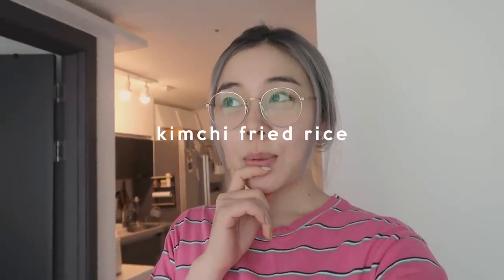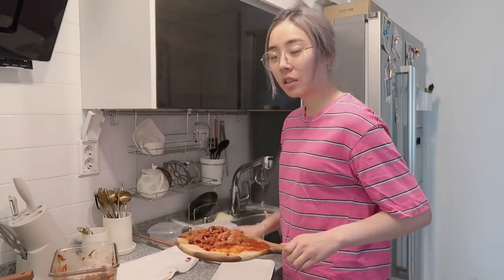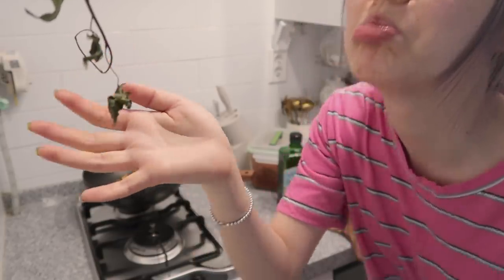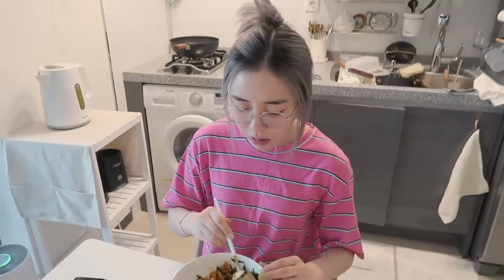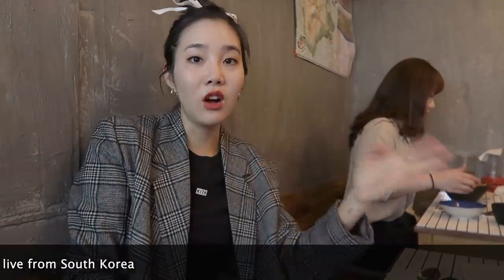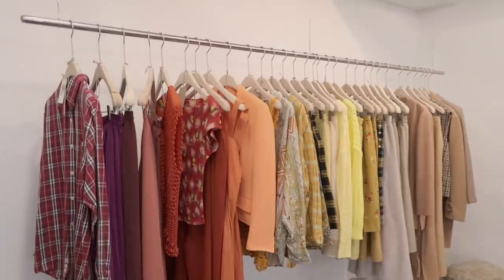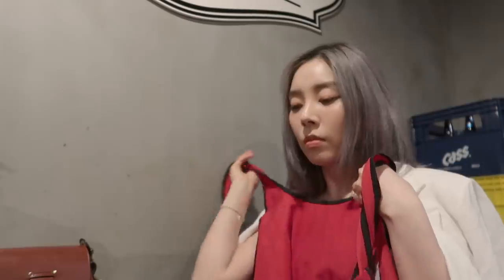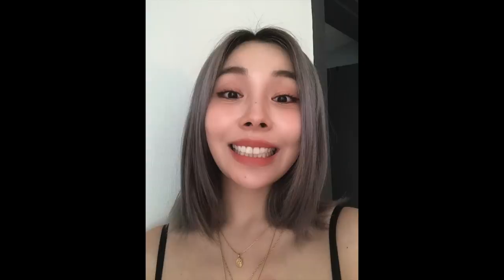ADULTING SERIES || wearing all white & not spilling anything? REAL ADULTING.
- episode 12 -
Herrooo :-)
I cooked kimchi fried rice for myself (which turned out good), went back to Ikseon-dong (Jongro 3-ga) with my ESFJ GANGBUK girls after a long long time and realized there were so many new stores that opened up! Boldly wore my all-white outfit out and managed to not spill anything on it!! (This is the first time. ) I'm becoming more and more of an adult :')

❪ PRODUCTS ON ME / MENTIONED IN VIDEO ❫

❪ Edited by ❫
me using Final Cut Pro

❪ 🎵by ❫